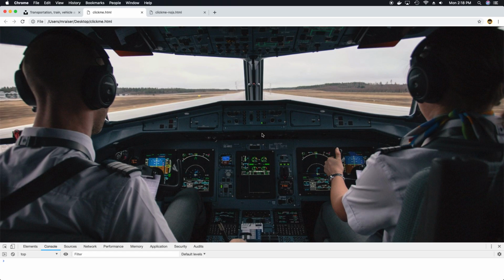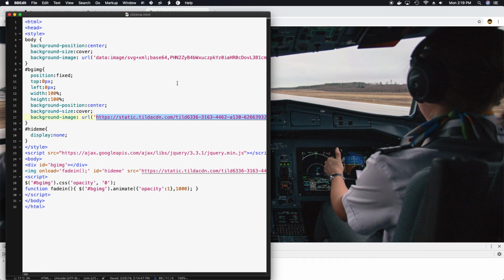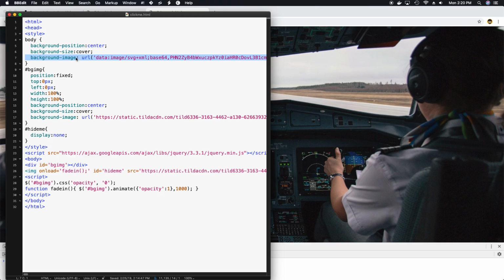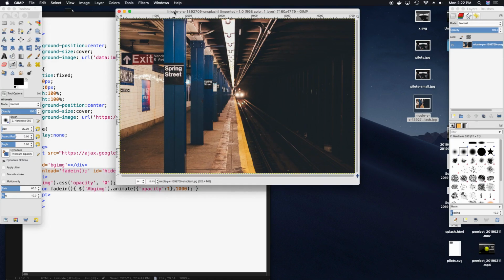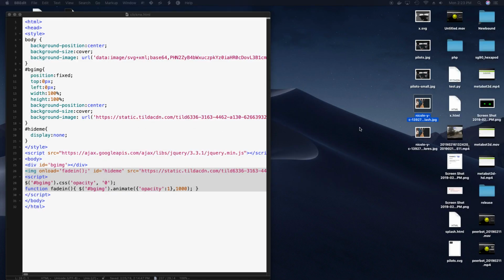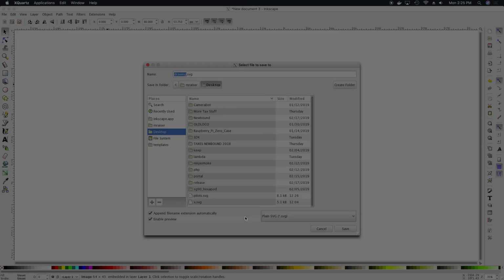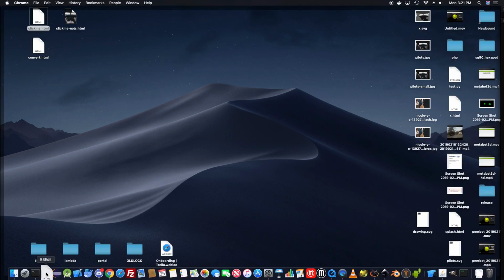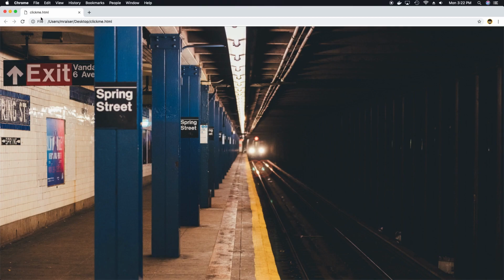Javascript Placeholder Effect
This video will show you how to add a low resolution placeholder graphic that displays while a higher resolution version of the image loads in the background.